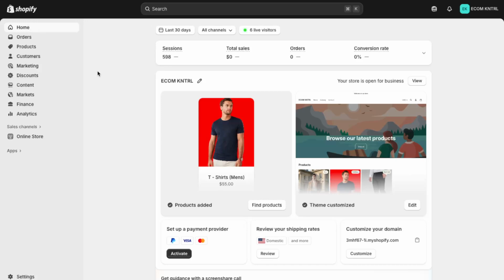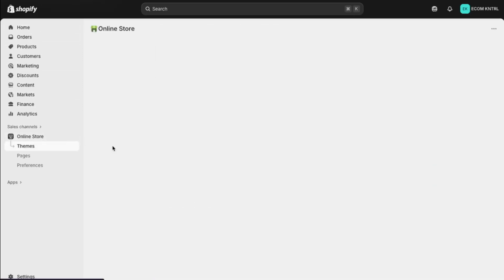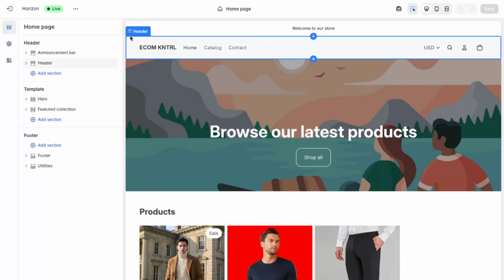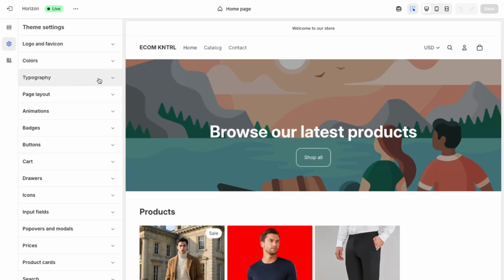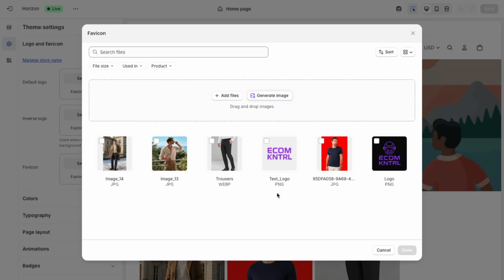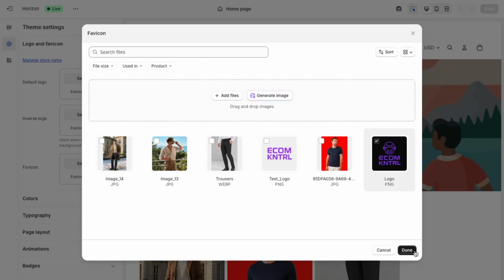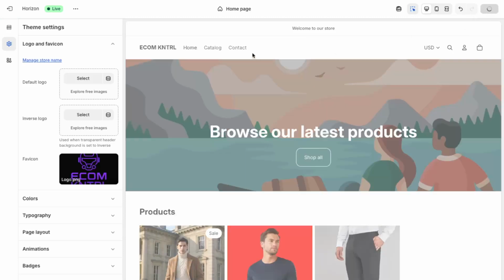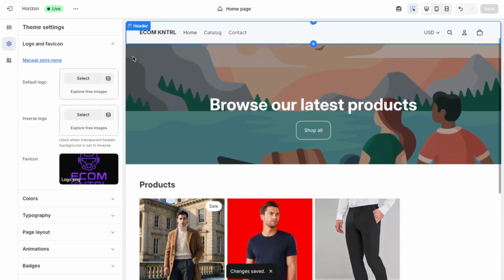How to Add Favicon to Shopify Horizon Theme | Quick Setup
This tutorial shows you how to add a favicon to the Shopify Horizon theme using the theme’s built-in branding settings. A favicon helps your store look professional in browser tabs, search results, and mobile bookmarks. In this guide, you’ll learn where to find the favicon option in Horizon, how to upload the correct image size, and how to save your changes so the icon appears instantly. Perfect for beginners who want to improve their store’s branding with a clean, polished site identity.